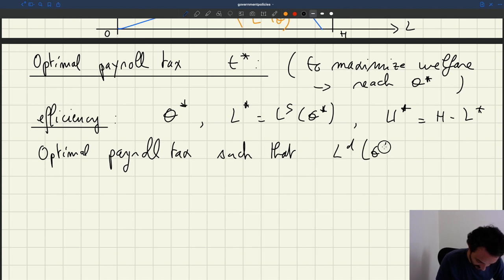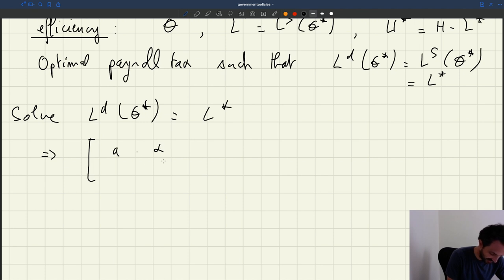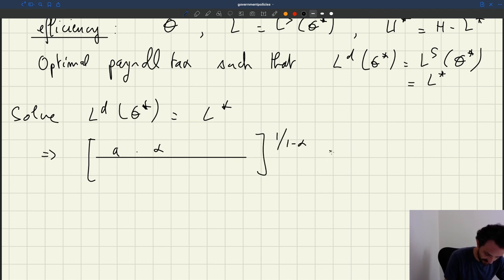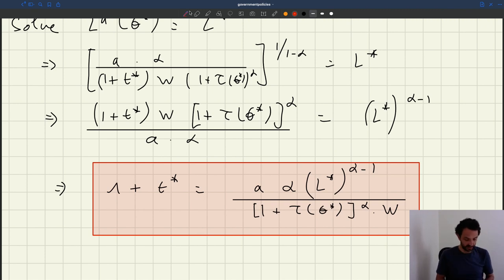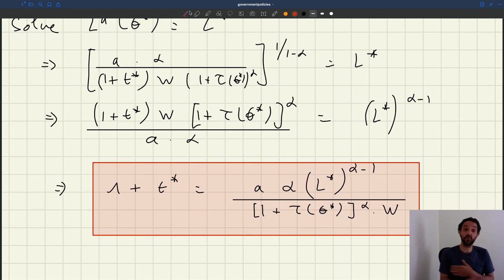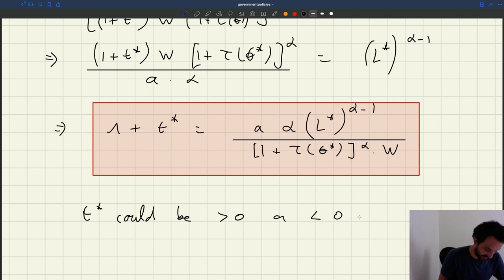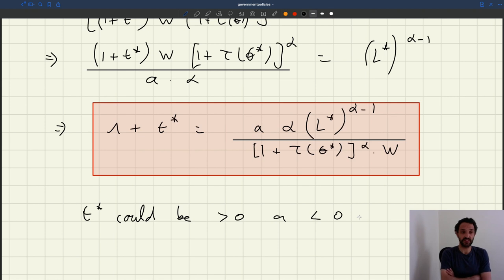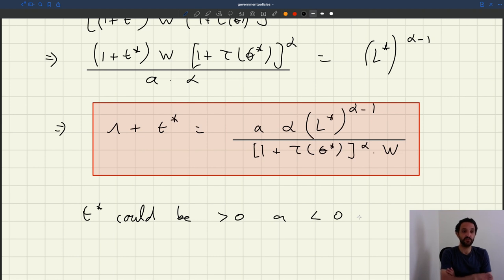v106. Optimal Payroll Tax